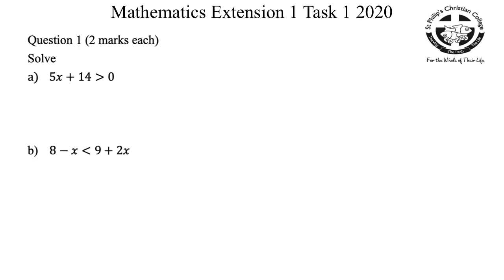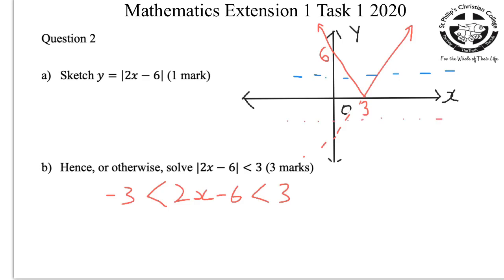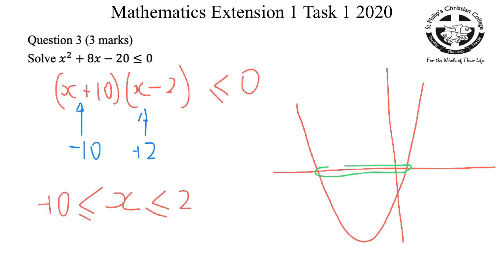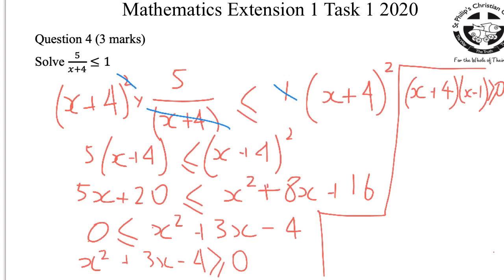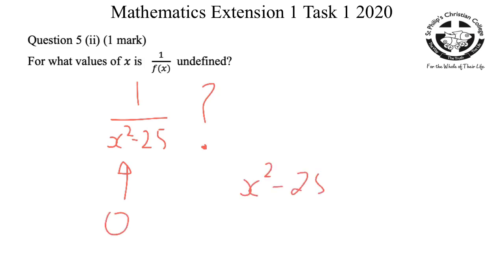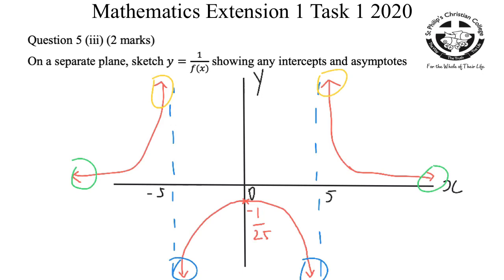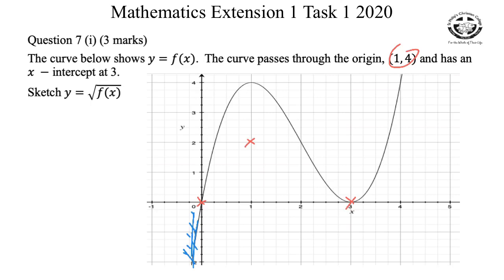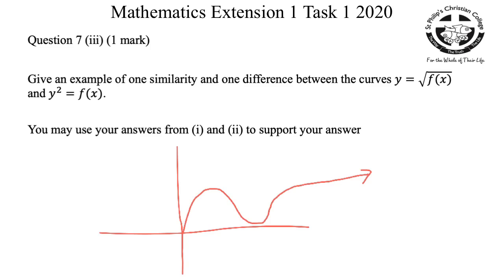Extension 1 Task 1 Solutions